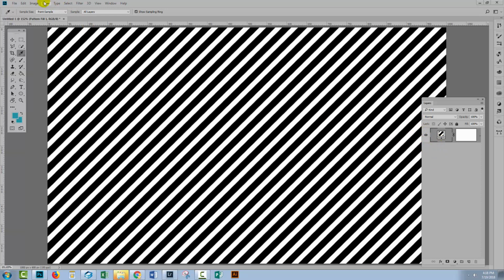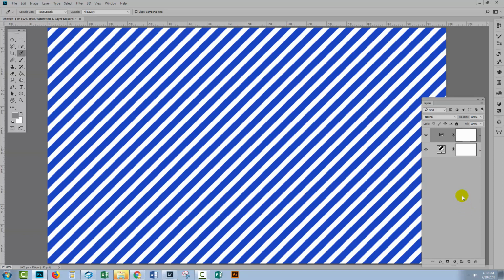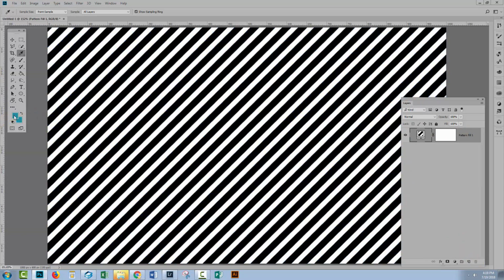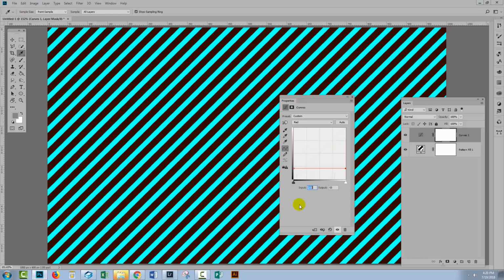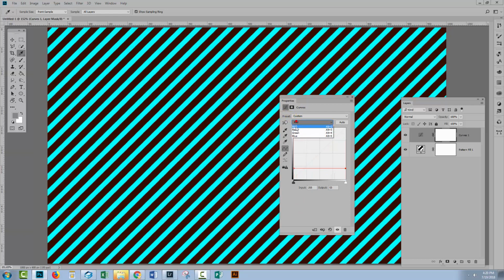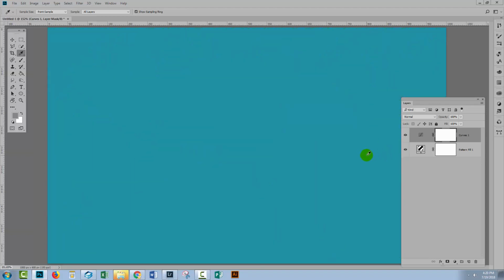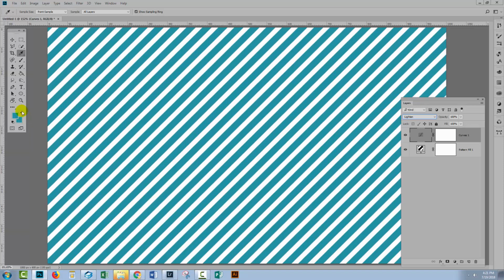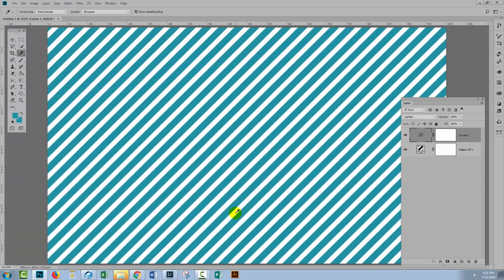Photoshop - Recolor a pattern to an exact color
Learn two ways to recolor a pattern - one achieves a color match of your choice which isn't exact but you can see the change and choose a color you like - and the other lets you recolor the pattern to an exact color. This Photoshop tutorial shows how to use the Curves adjustment to achieve exact color matches. It's a technique you can use in a lot of projects in Photoshop in addition to this one.